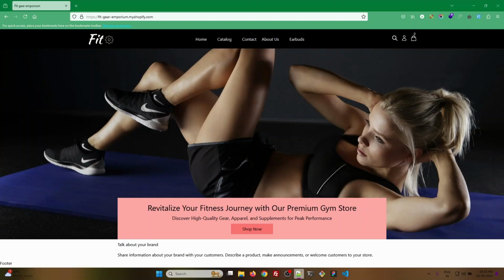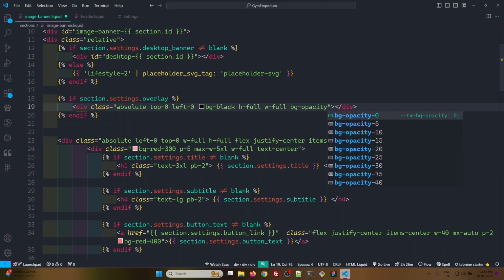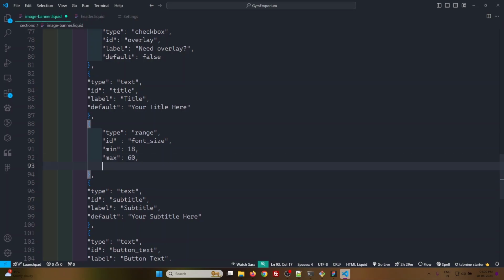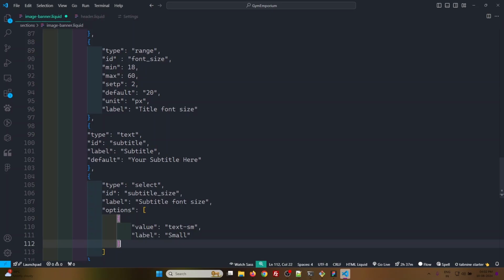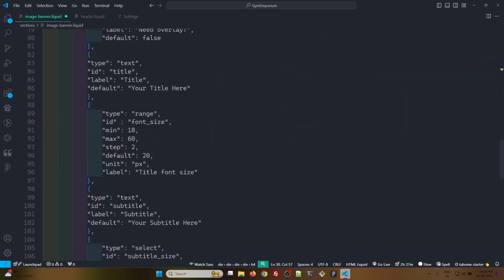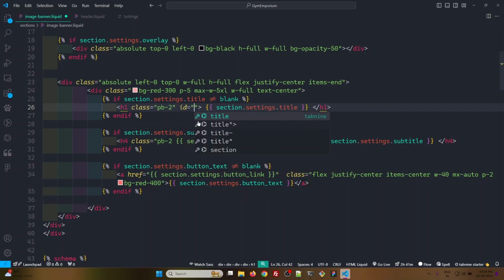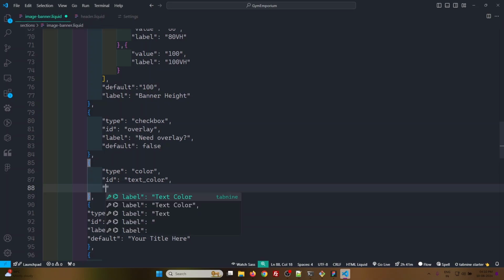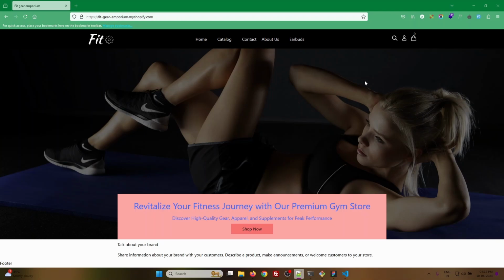20. Shopify Theme Development - Image Banner Section (Part 3)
In this video, I’m going to show you how to create an overlay for your Shopify theme and add options that allow you to customize the text, including the color and size. This will give you greater control over the look and feel of your theme, making it more adaptable to your brand.